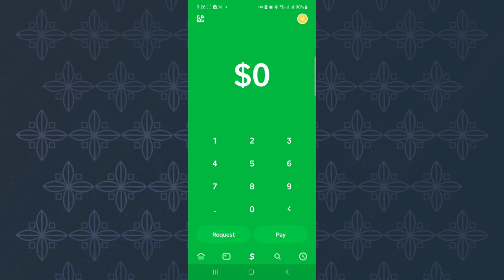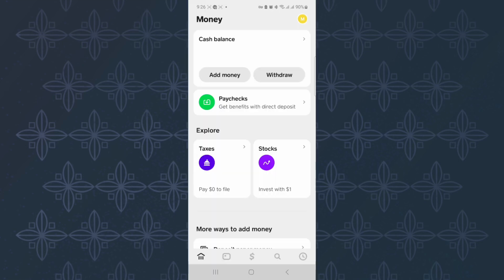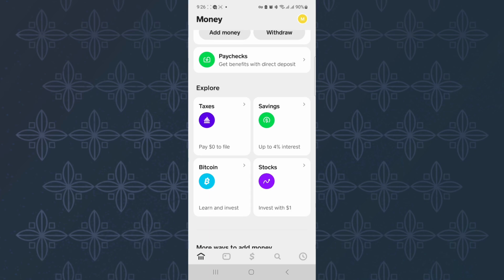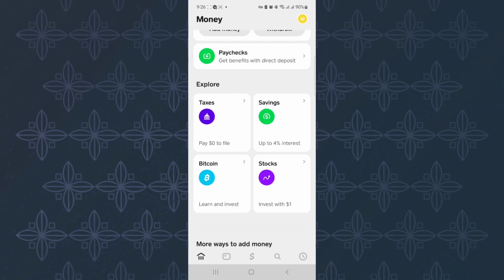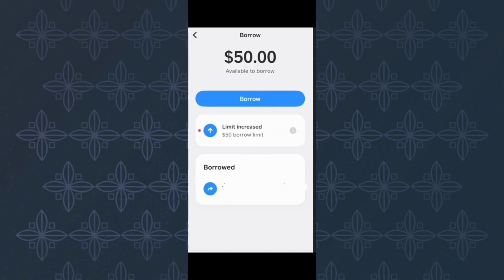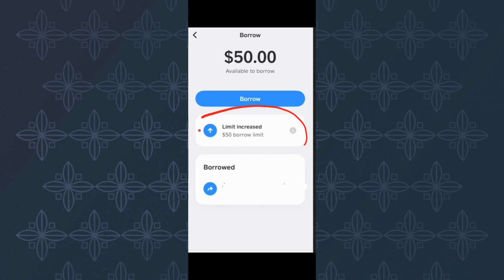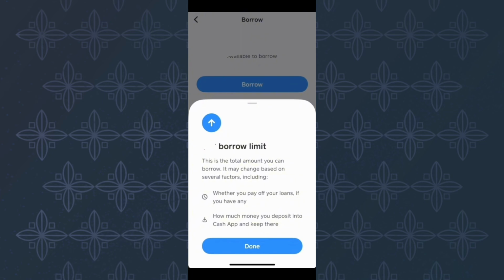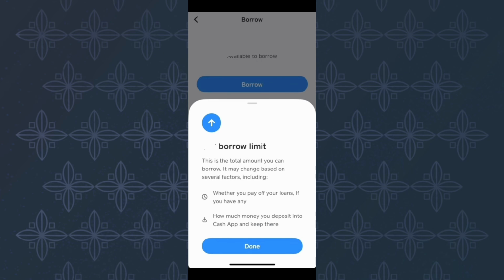How To Increase Cash App Loan Limits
watch this tutorial to learn How To Increase Cash App Loan Limits